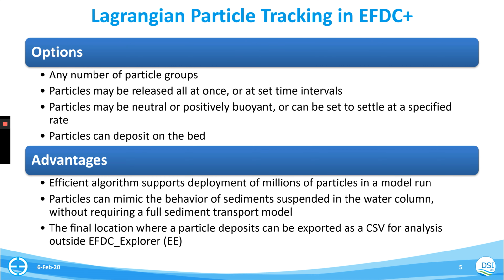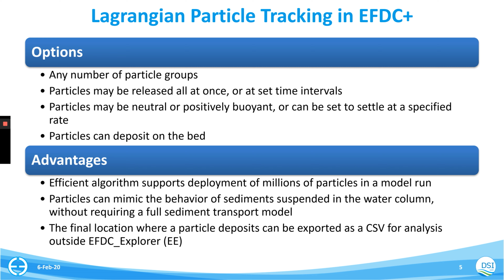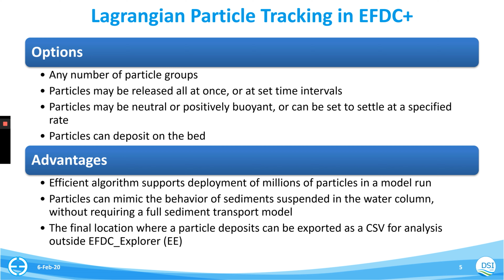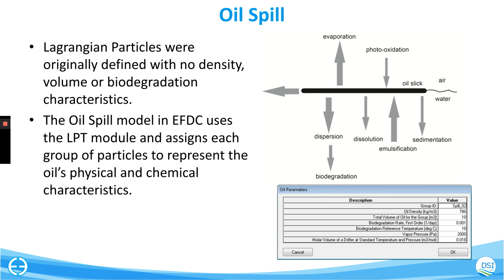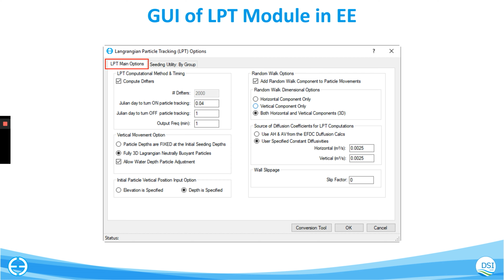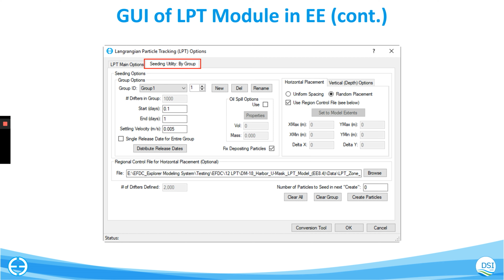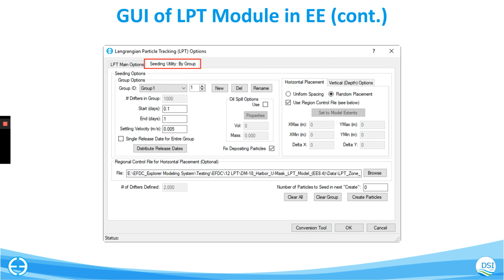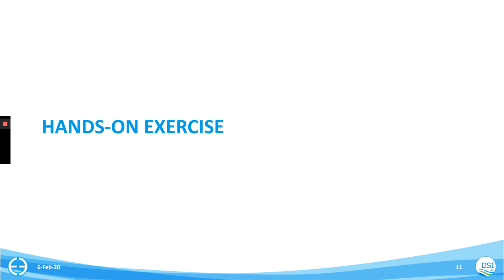#8 LPT Oil Spill Modeling Lecture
We hosted an in-person training on EEMS in Edmonds in February 2020. This is the LPT Oil Spill Modeling lecture, taught by Tom Mathis. You can view the rest of the videos from the training in the "EEMS Training - February 2020" playlist.

-EEMS Team